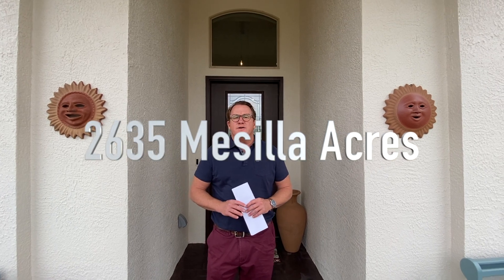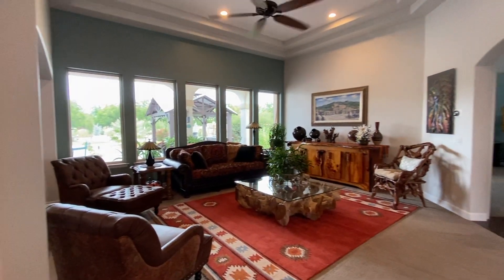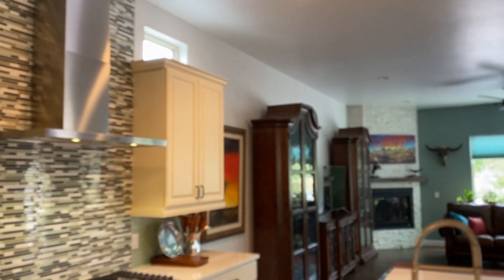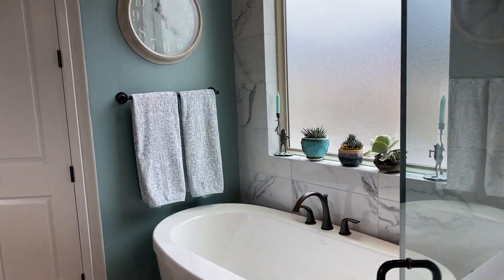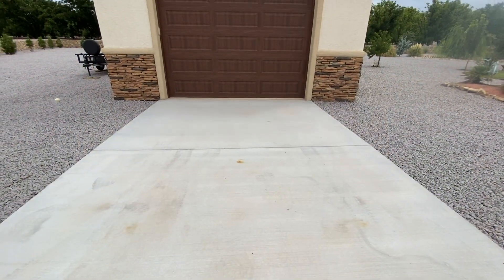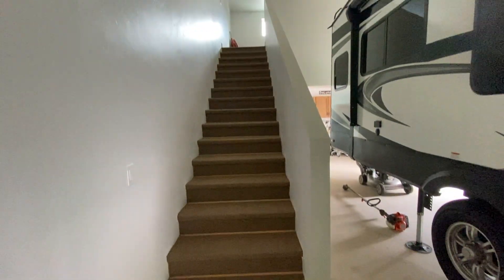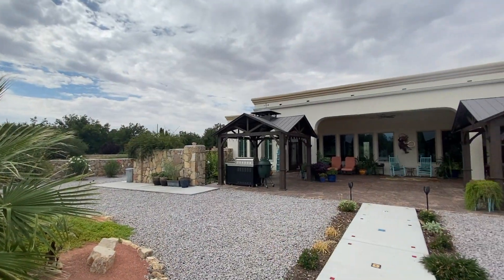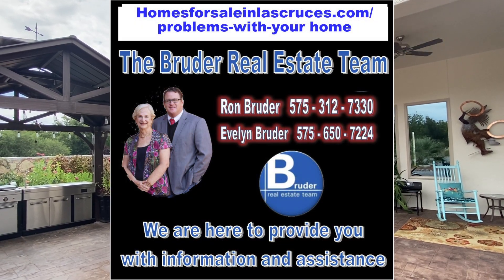2635 Mesilla Acres - WALKTHROUGH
Exquisite Tuscan Style custom home. This award-winning energy efficient property is situated on a one acre lot in the Mesilla Acres Gated Subdivision. This gorgeous home features 3,359 square feet of luxurious living space. With 4 bedrooms, 4.5 baths, 3 car garage, and a 20x50 RV garage. There is a large formal living and dining room with beautiful tile work and wet bar. The light and bright gourmet kitchen is any cooks dream with quartz countertops, custom soft close cabinets, huge island with farm sink, lighted custom china cabinet, large pantry, and breakfast bar. The kitchen opens to the large family room with surround sound. The spacious owner's suite has backyard access, vaulted ceilings, fireplace, and large picture windows with plantation shutters. The spa like en-suite bathroom has granite countertops, gorgeous tiled walk-in shower, and soaking tub. The three guest bedrooms all have their own en-suite bathroom. The picturesque east facing backyard has a large patio with stamped concrete, 2 gazebos, and is fully landscaped with watering system. There is a 20x50 RV garage complete with 200 square foot loft, R19 insulation, 1/2 bath, 50-amp service and 220 service. This incredible home is a MUST see!!!